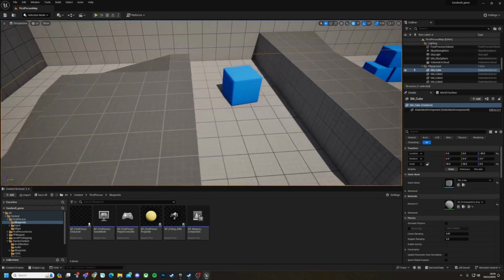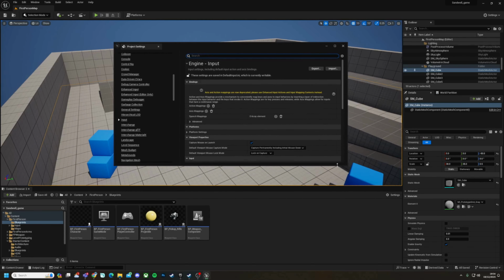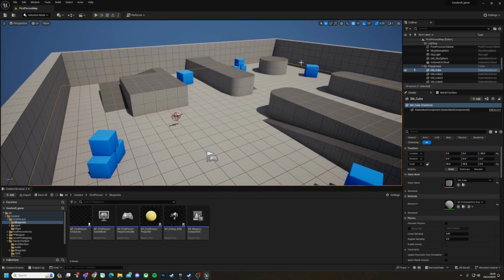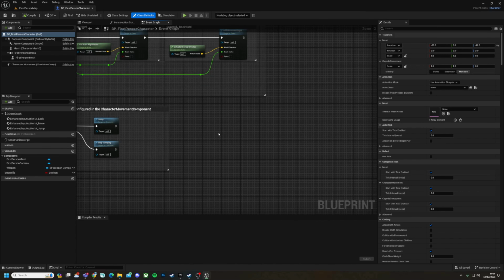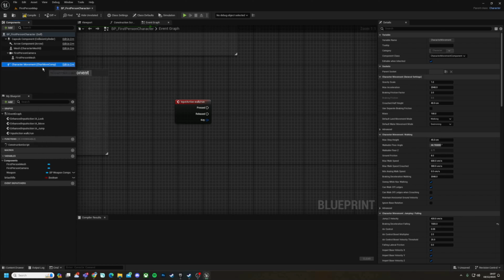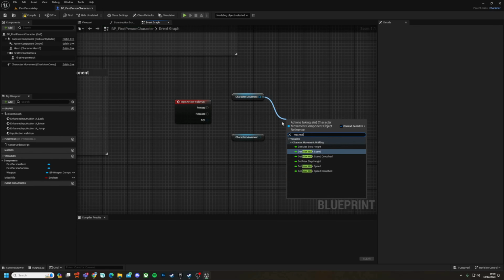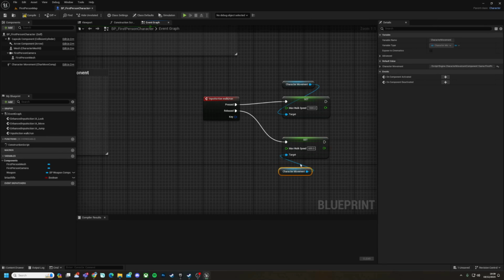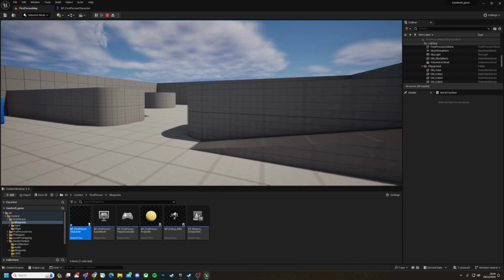Introduction to Unreal Engine 5 Sprint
A beginner's guide to setting up a simple sprint mechanic in UE5 .

Please forgive the Echo in the background